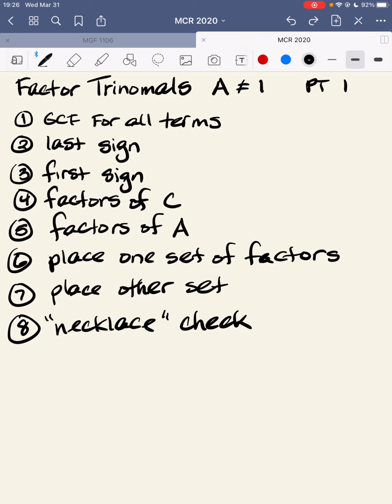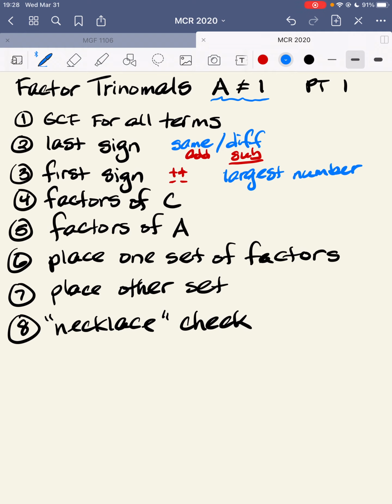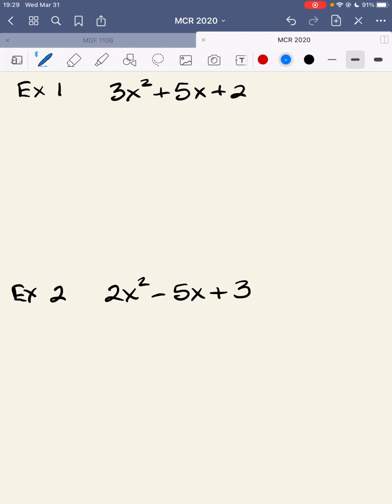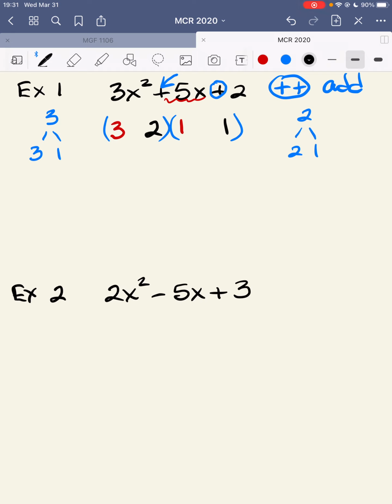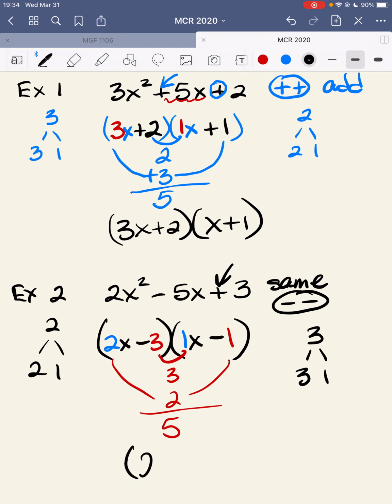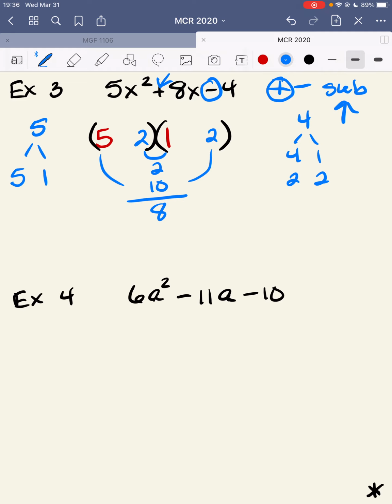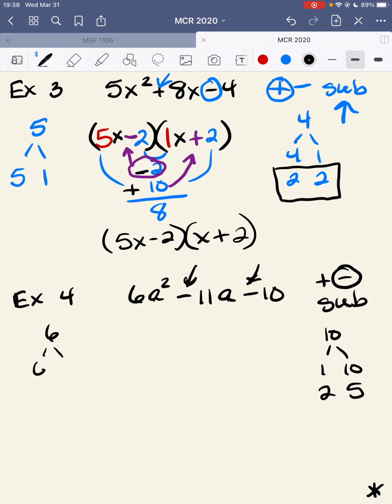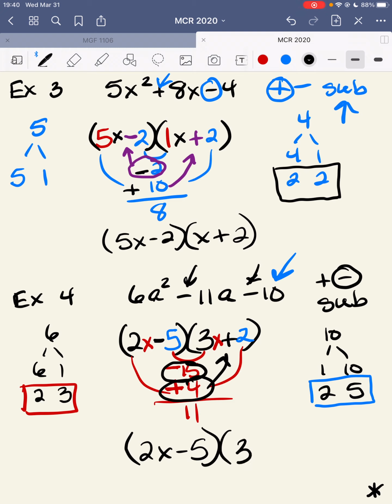Factoring Trinomials Greater than 1 Pt. 1